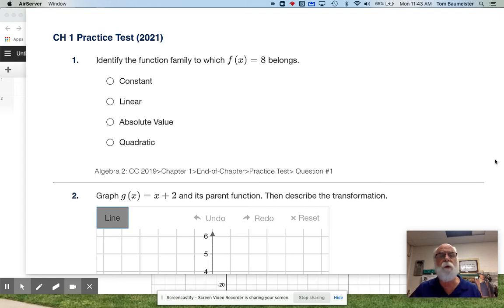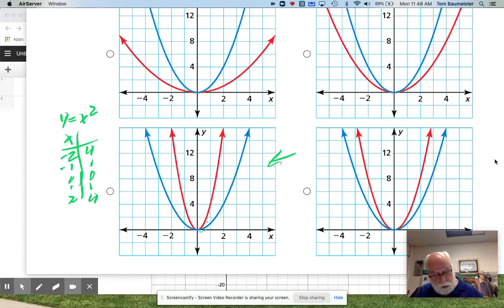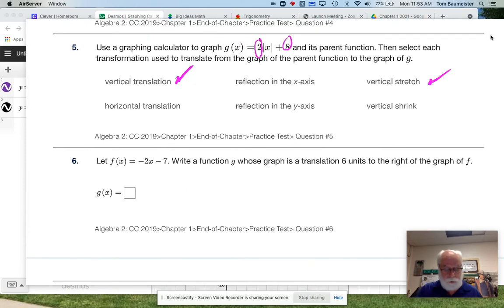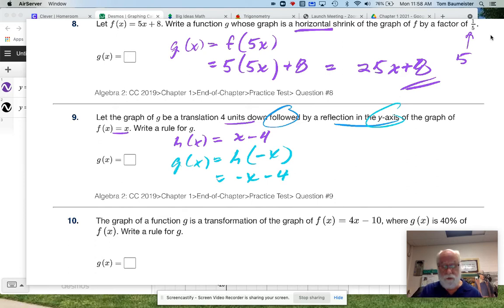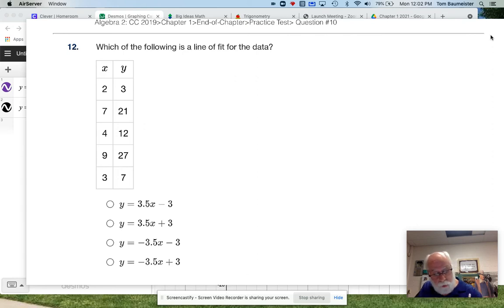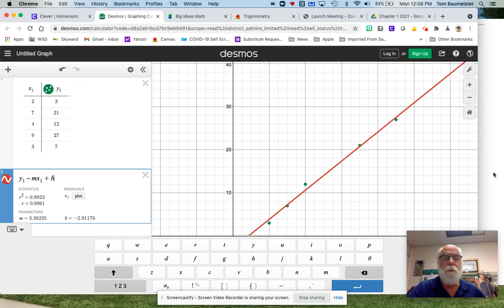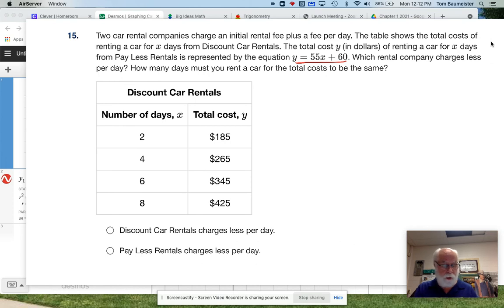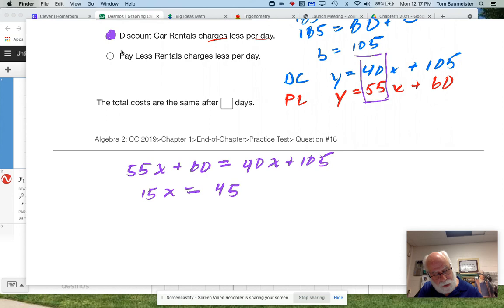Chapter 1 Practice Test (2021)